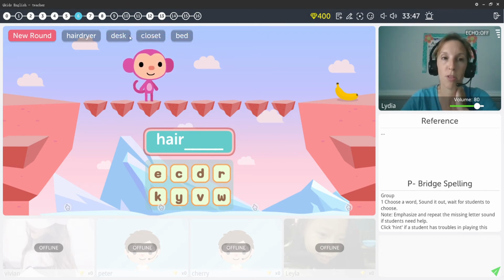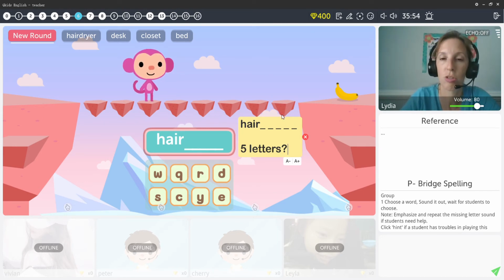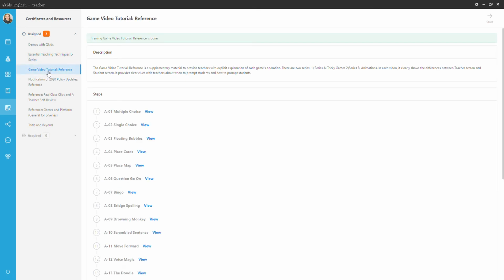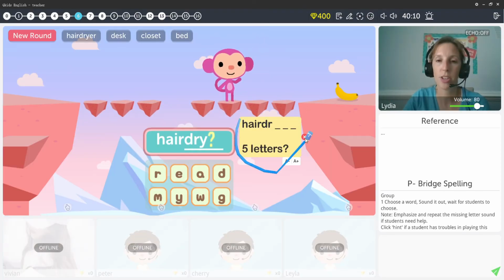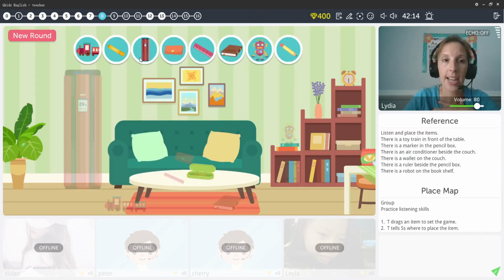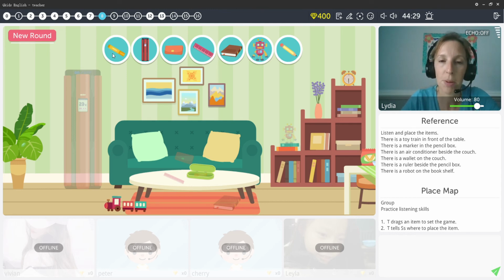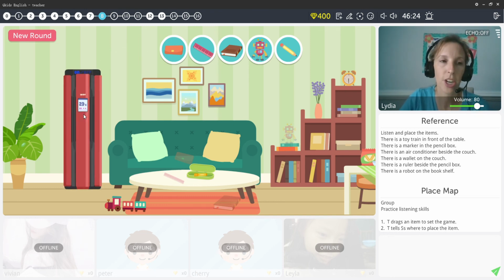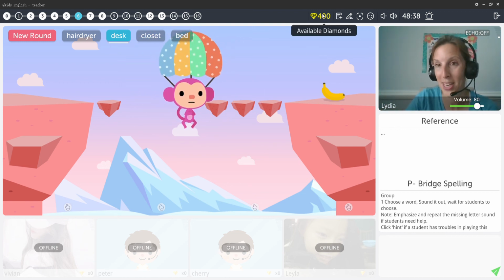Playing QKids Bridge Spelling and Place Map Games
Learn how to play the bridge spelling game successfully and the place map game.  How does the students screen look compared to the teachers screen, etc.  Have fun with these.